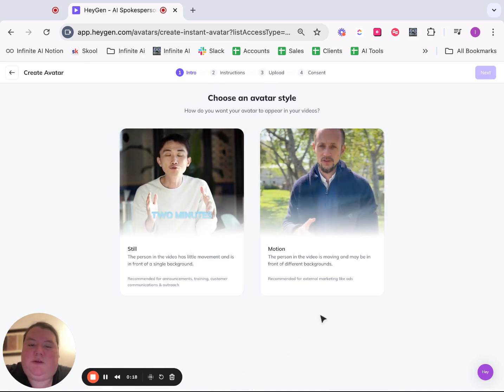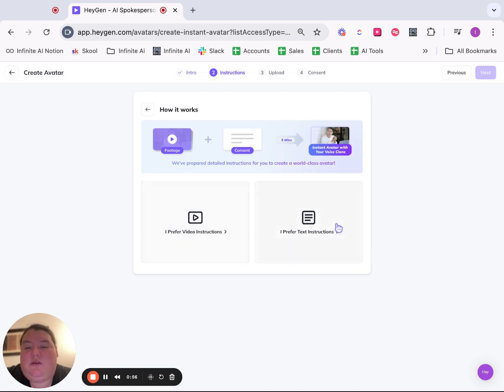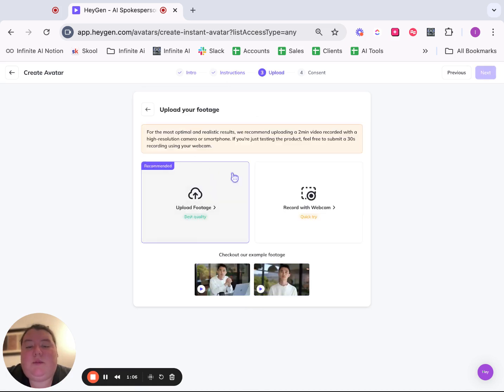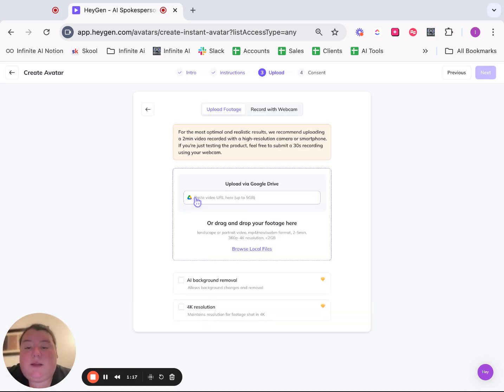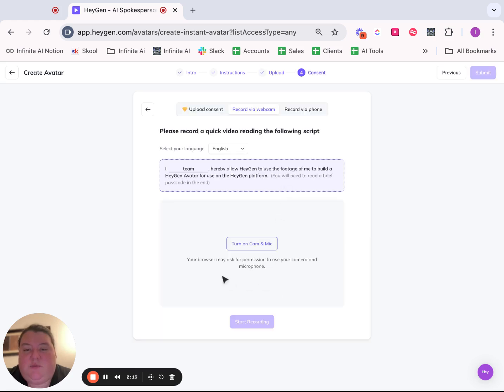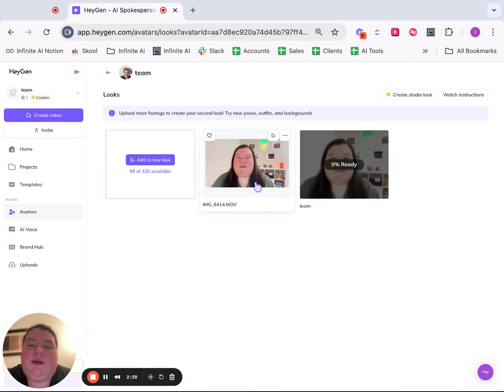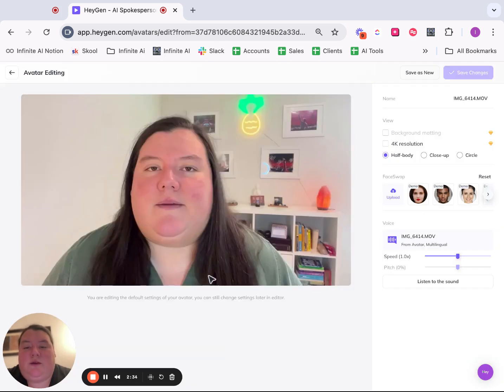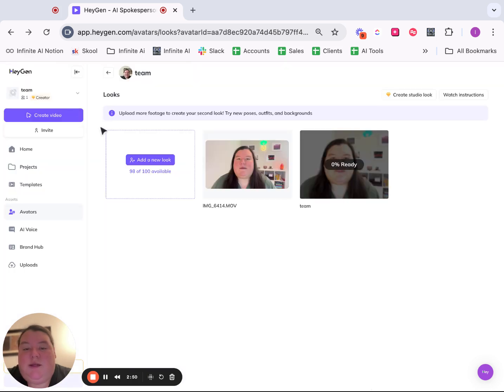Create Your AI Clone & Never Record A Video Again [Full HeyGen Tutorial]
Download 12 AI Lessons to help you grow your business using AI in 2025 (for free)  ⤵

Learn how to clone yourself using @heygen_official  and never record a video manually again.

Automate your content creation using this AI tool.

Plus, they just released a new feature that allows you to create unlimited looks for your AI Avatars.

That means you can change outfits, lighting, backgrounds, etc.